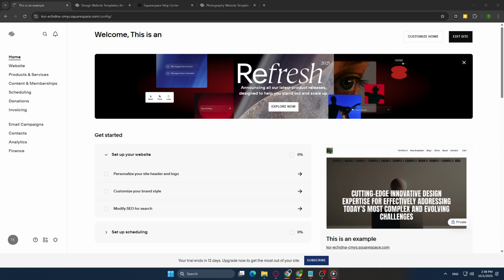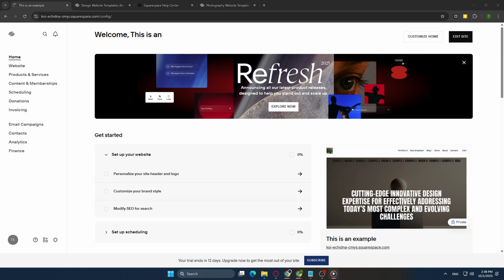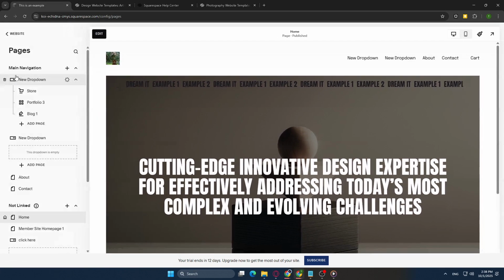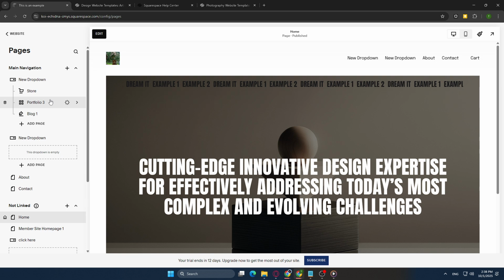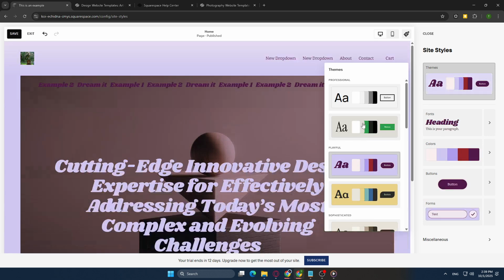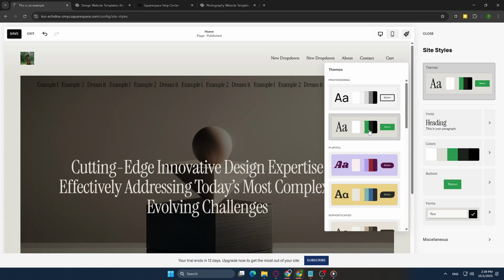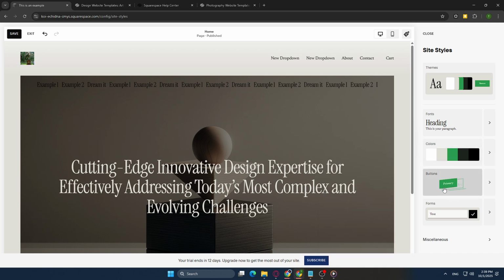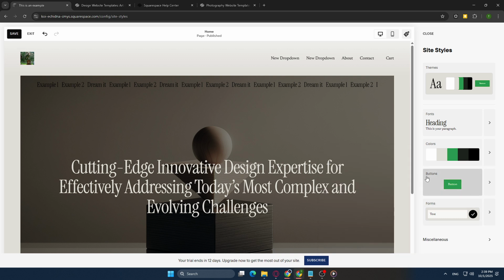How To Style And Design Options Squarespace 7.1 [2026 Guide]